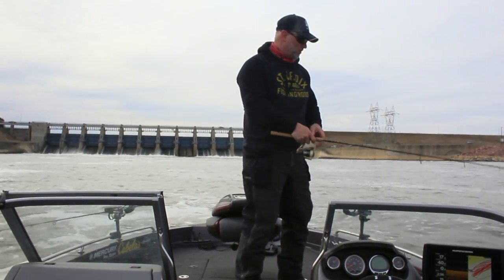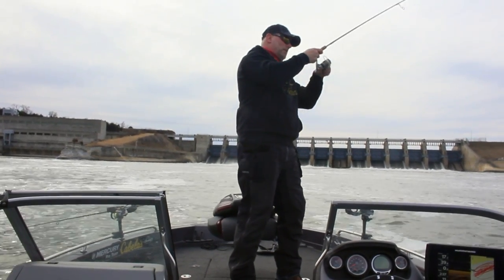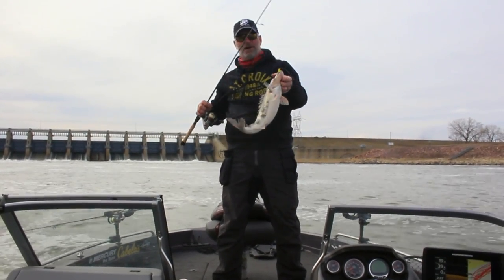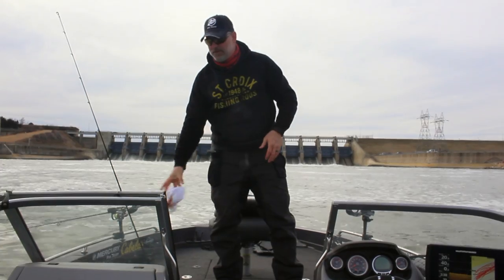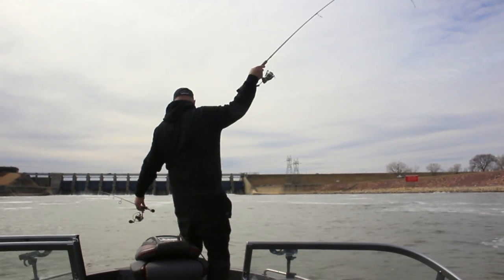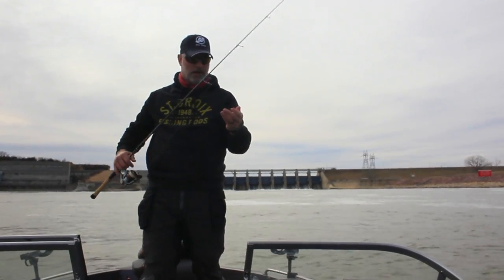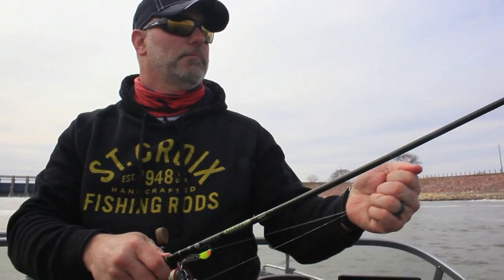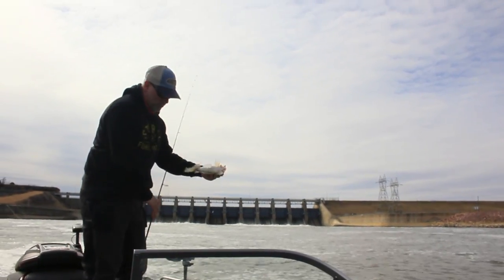How To Slip Drift Jig A River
We are slip drift fishing below Gavin's Point Dam in Yankton SD. Here are a few things to consider when fishing this method.